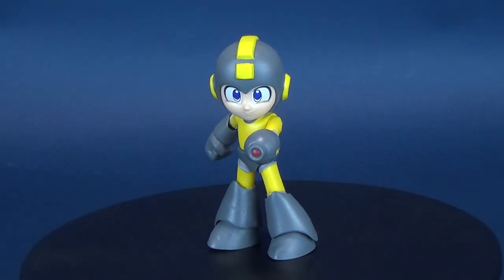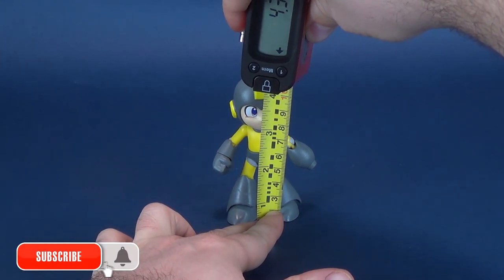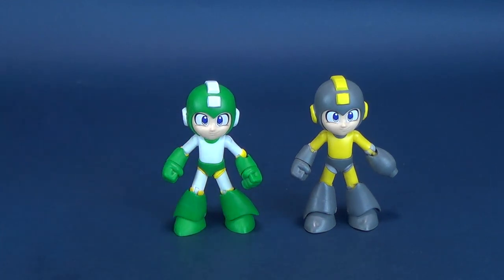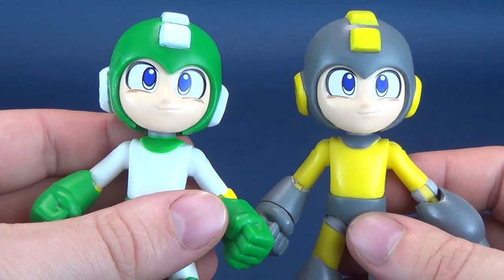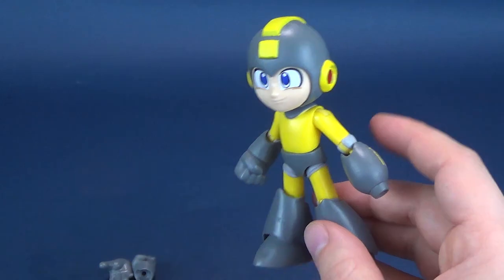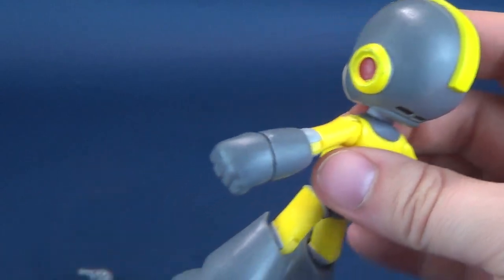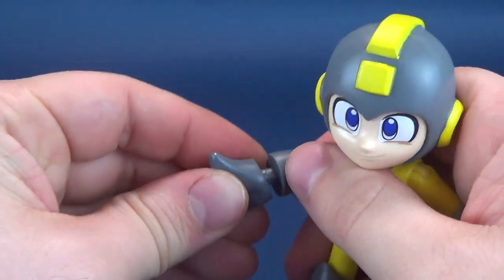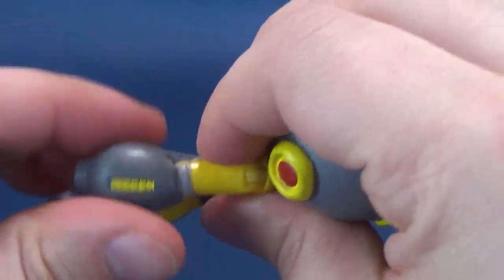Funko Mega Man Thunder Beam Mega Man Figure Review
Here’s your look at the ……

6975 Meadowvale Town Centre Circle
Suite #196
Mississauga, Ontario
Canada
L5N 2V7